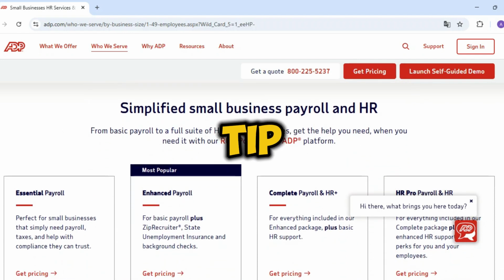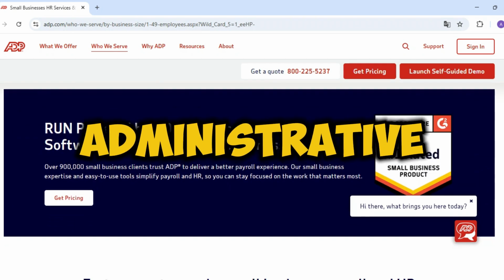How to Set Up 401k Deductions in ADP Easily (Step-by-Step)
In this beginner-friendly tutorial, you’ll learn how to set up 401k deductions in ADP step by step, even if you are using ADP for the first time.

This guide shows you exactly how to access payroll deduction settings, enter employee 401k contribution percentages, confirm pre-tax or after-tax options, and verify that deductions are applied correctly.

This tutorial is perfect for HR staff, payroll officers, small business owners, and employees who want to ensure retirement contributions are set up accurately, stay compliant, and manage payroll efficiently.

By the end of this video, you’ll be able to configure 401k deductions correctly, track employee contributions, and streamline payroll processing, helping your business and employees save time and avoid errors.